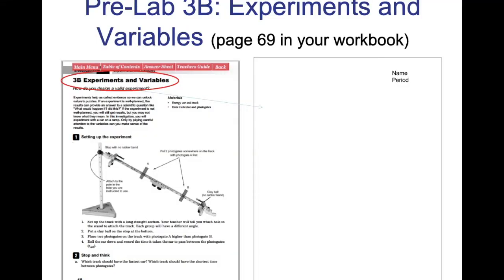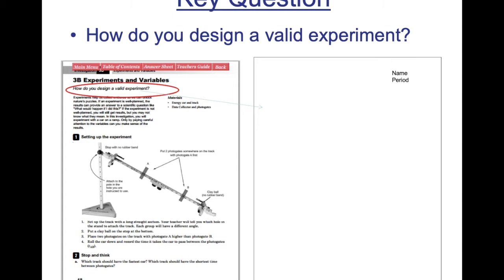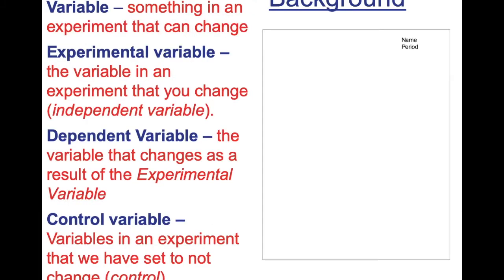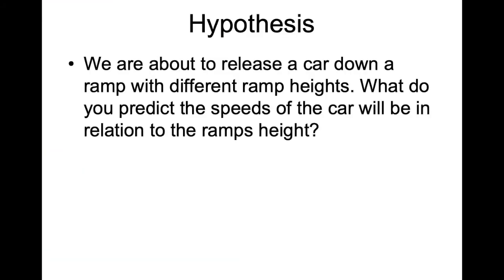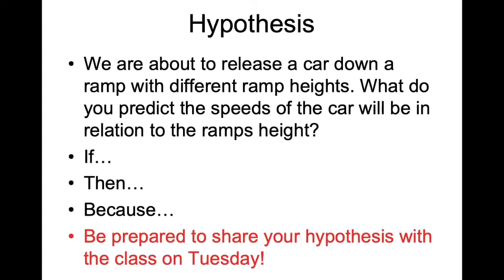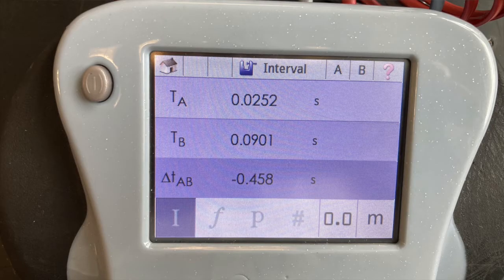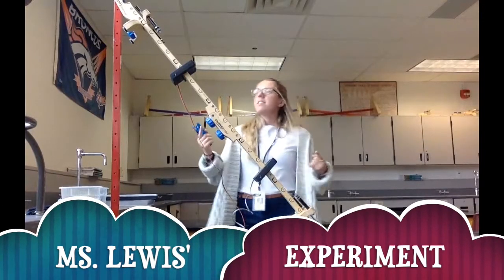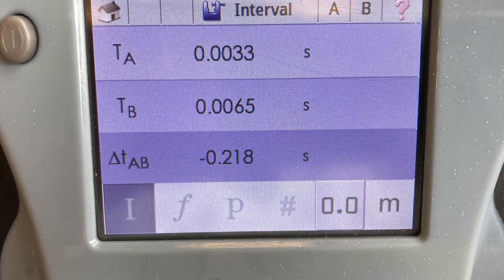Lab 3B PART ONE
Lab 3B Weekend Pre-Lab